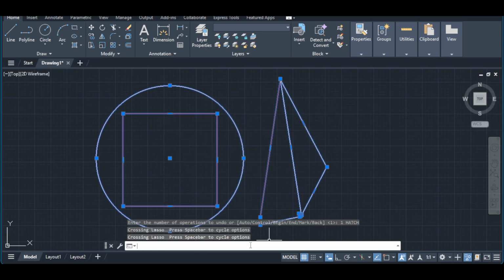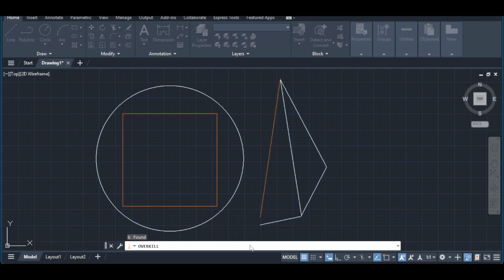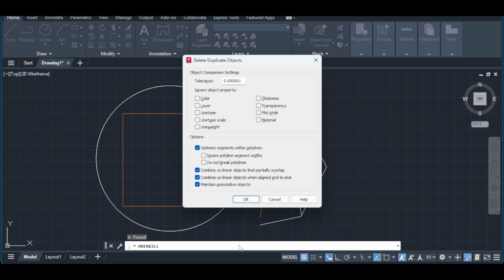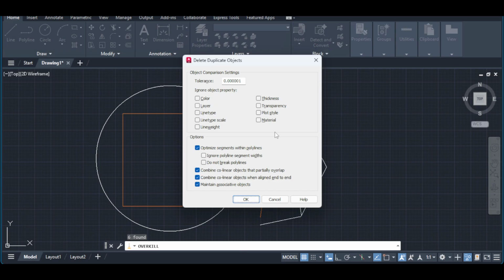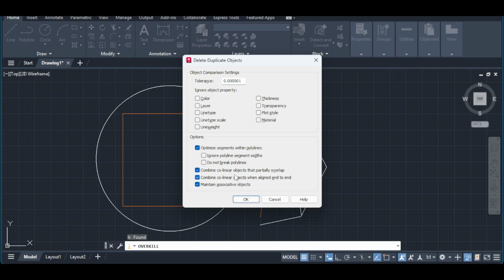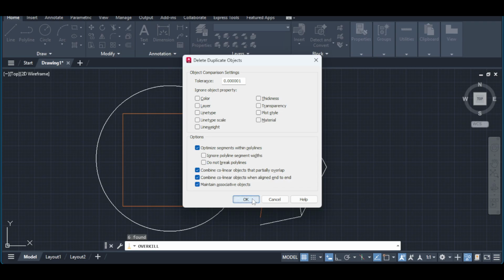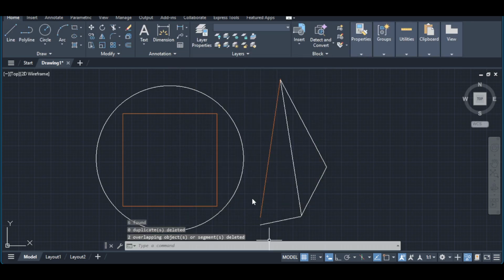How to Clean Up Excess Lines from Shapes in AutoCAD 2026 (Remove Overlapping Lines)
Cleaning up excess or overlapping lines in AutoCAD is essential for accurate drawings and smooth editing. In this step-by-step tutorial, you’ll learn how to remove extra lines from shapes and fix messy geometry the right way.

This video explains how to identify overlapping or unnecessary lines, trim and extend shapes correctly, and prepare clean geometry for hatching, area calculations, or further editing. These techniques are especially useful when working with imported drawings or complex shapes.

Whether you’re refining architectural plans, mechanical drawings, or technical layouts, cleaning up excess lines will improve drawing accuracy and performance.